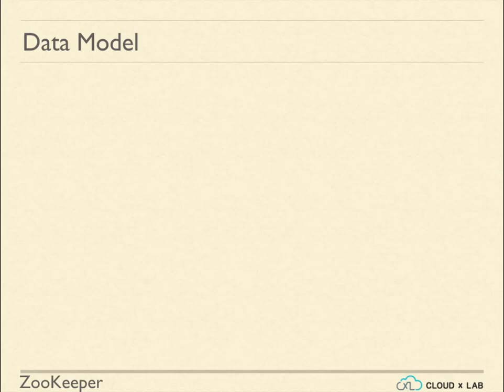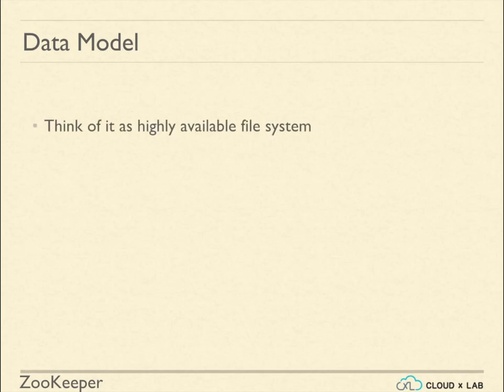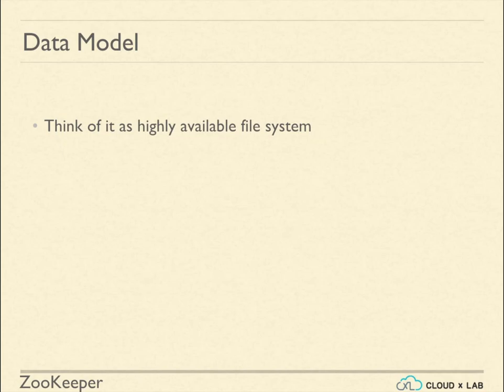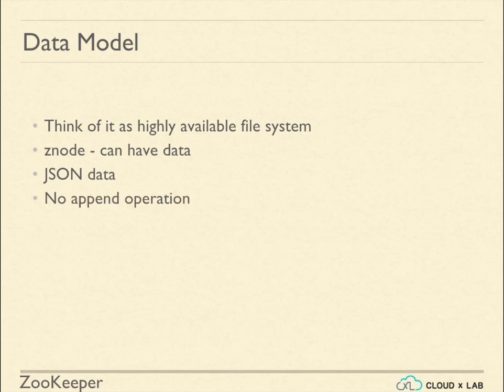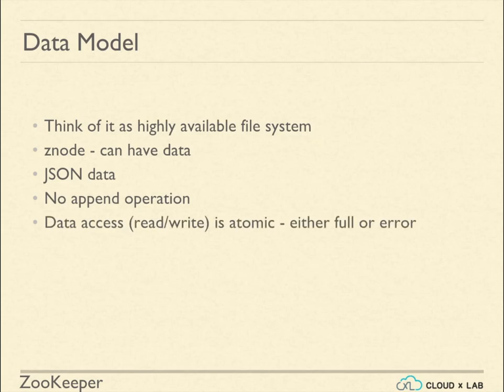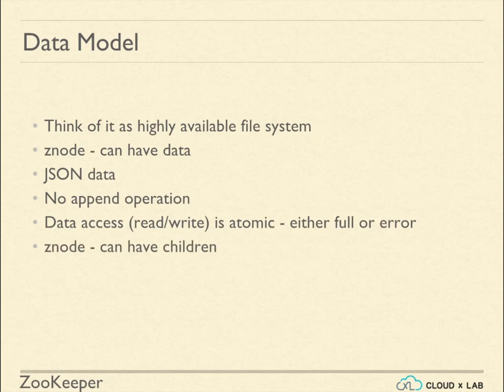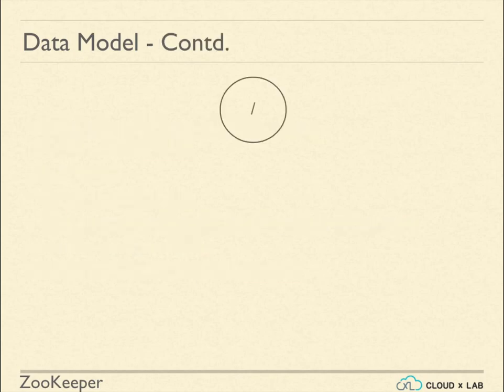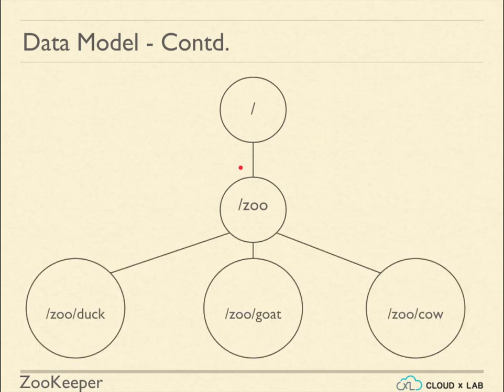4.6. Apache Zookeeper | Data Model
== Data Model ==

The way you store data in any store is called data model.
In case of zookeeper, think of data model as if it is a highly available file system with little differences.

We store data in an entity called znode. The data that we store should be in JSON format which Java script object notation.

The znode can only be updated. It does not support append operations. The read or write is atomic operation meaning either it will be full or would throw an error if failed. There is no intermediate state like half written.

znode can have children. So, znodes inside znodes make a tree like heirarchy. The top level znode is "/".

The znode "/zoo" is child of "/" which top level znode. duck is child znode of zoo. It is denoted as /zoo/duck

Though "." or ".." are invalid characters as opposed to the file system.